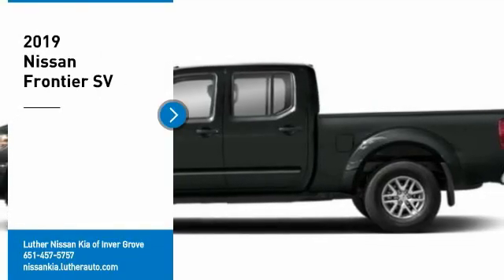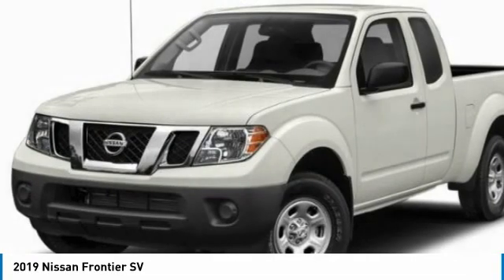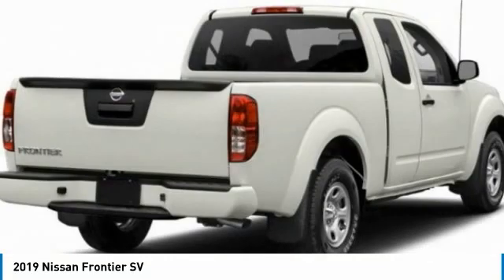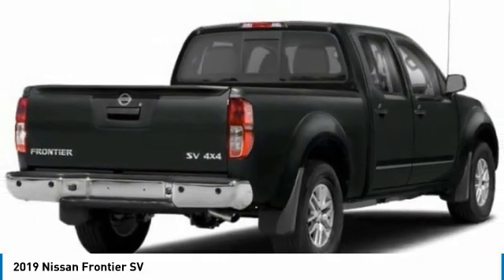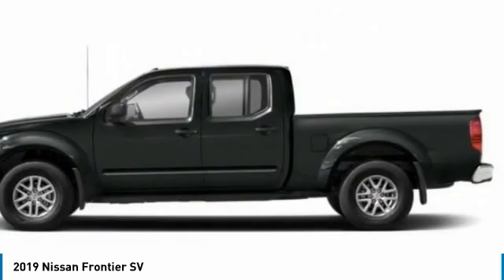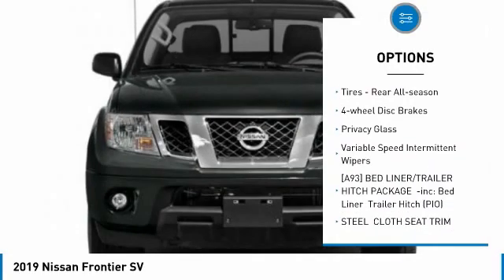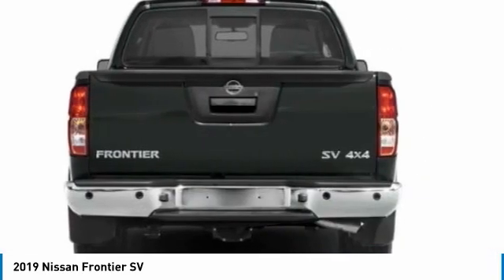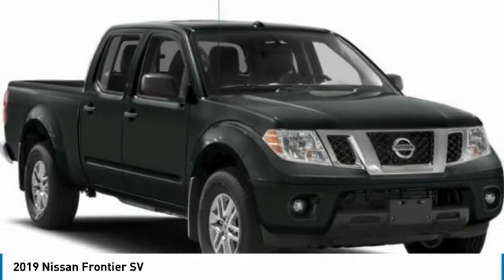2019 Nissan Frontier Inver Grove Heights,St Paul,Minneapolis 51355A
2019 Nissan Frontier SV

You'll love this 2019 Nissan Frontier. This is a crew cab pickup you'll want to take home. Call and get in touch with Luther Nissan Kia of Inver Grove directly, and be the first to open the crew cab pickup door today!